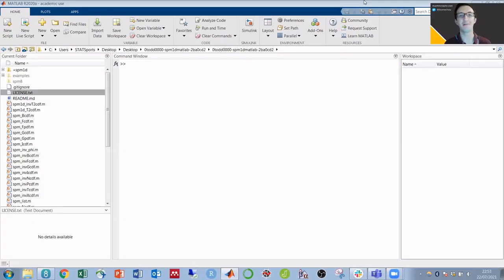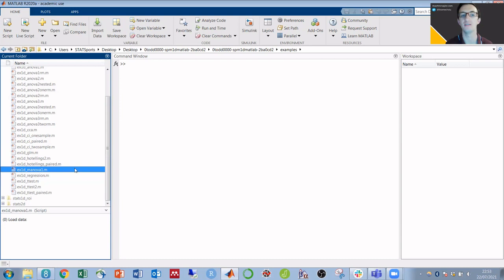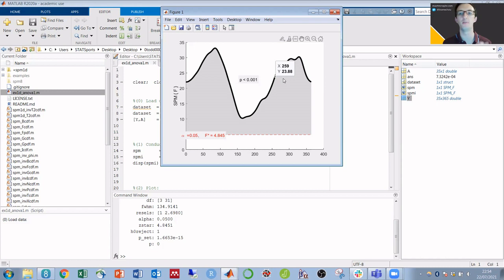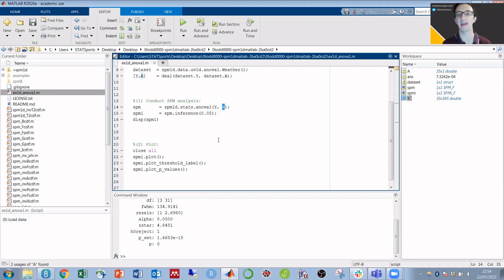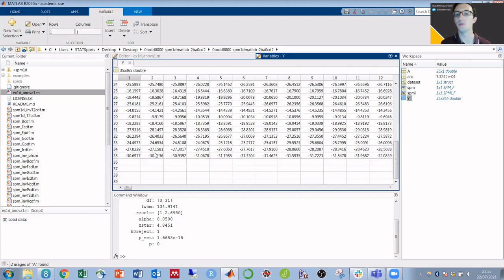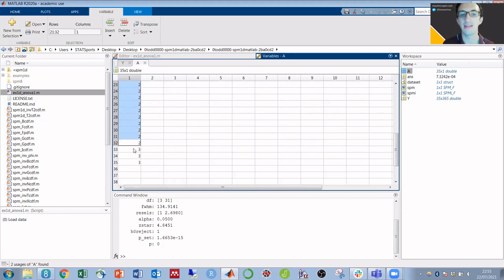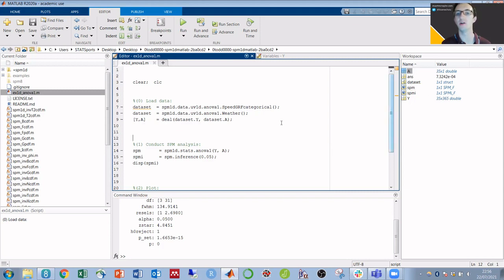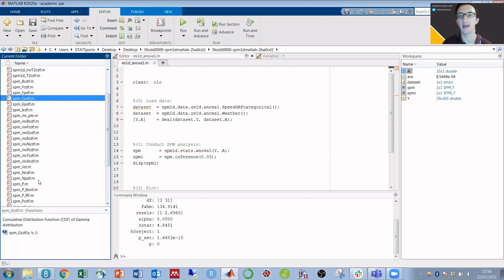Statistical Parametric Mapping (SPM): ANOVA & Others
How to use the statistical parametric mapping (SPM) Matlab examples to structure your own data and tests. My SPM demo video used a t-test as an example but I've received a number of comments and emails asking about other tests. This video shows how to figure out any of the other statistical parametric mapping tests, using an SPM One Way ANOVA as an example.

00:00 SPM ANOVA and Other Tests
00:50 Step 1: Example Matlab Scripts for All SPM Tests
01:25 Step 2: Run Example SPM Matlab Code
01:35 Step 3: Explore the SPM Input Variables
03:29 Step 4: Set Up Your Own Data for SPM in Matlab
03:55 Step 5: Run Your Statistical Parametric Mapping Test